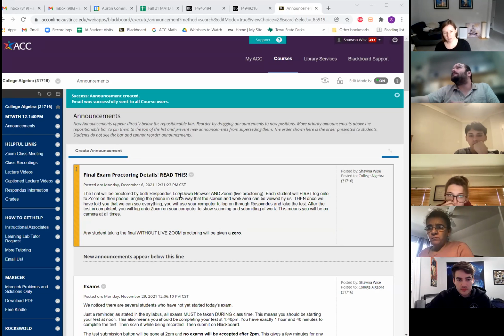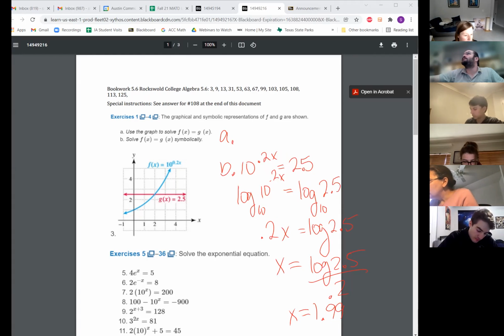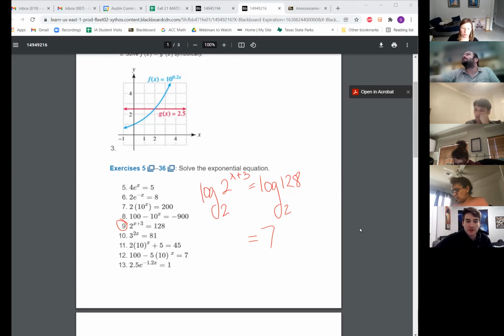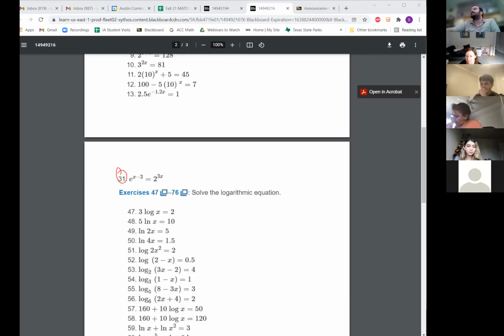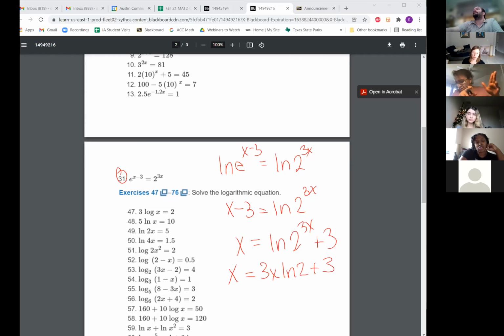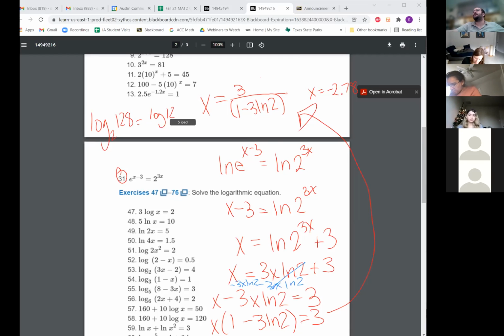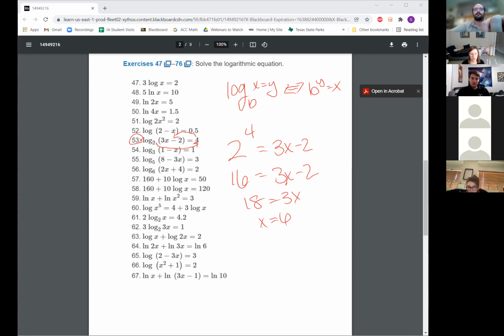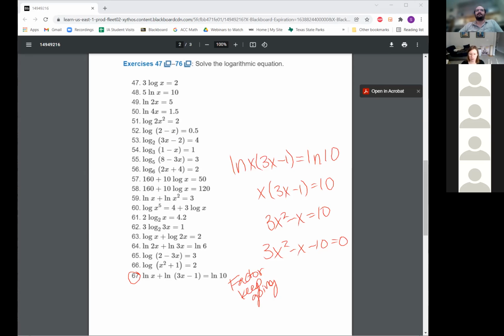12-6 Rockswold 5.6